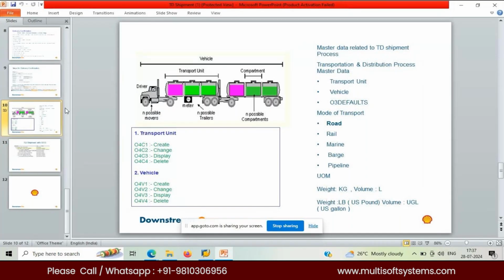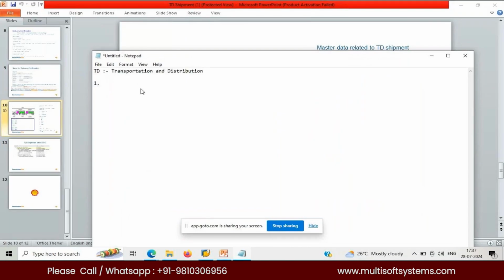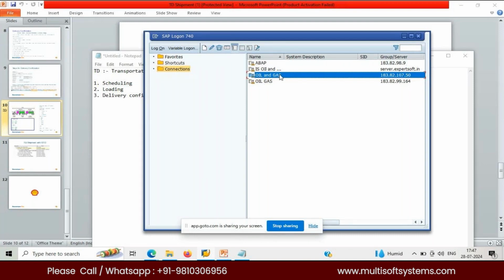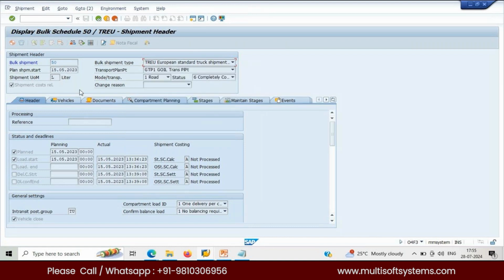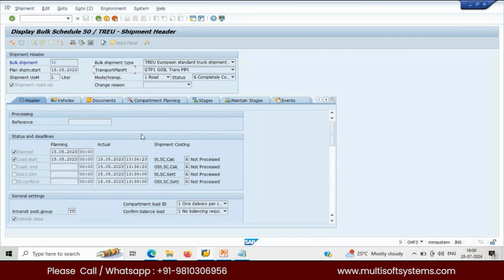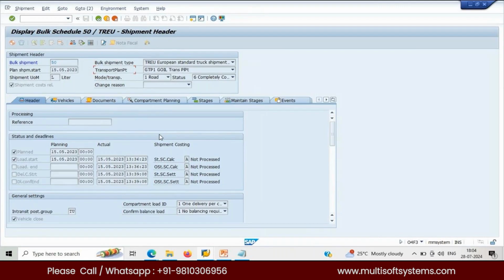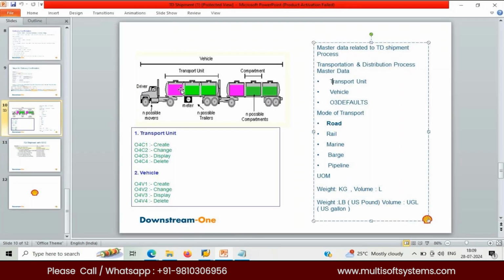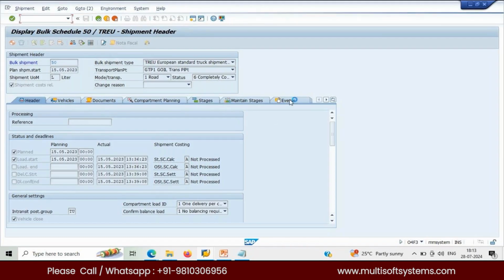Master SAP IS Oil & Gas with Expert Training by Multisoft Systems | Comprehensive Guide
Looking to enhance your skills in SAP IS Oil & Gas? Multisoft Systems offers industry-leading training designed to help you master SAP IS Oil & Gas modules and advance your career in the oil and gas sector.

In this video, we cover:

Key features of SAP IS Oil & Gas
Benefits of Multisoft Systems' training program
Real-world applications and career opportunities
Why Multisoft Systems is the trusted choice for SAP training

Whether you're a beginner or an experienced professional, this training will equip you with the knowledge and skills to excel in the oil and gas industry.

Multisoft systems, an ISO 9001:2015 Certified is the best training institute in Noida actively committed to providing IT and non-IT Training programs to generate deployable and skillful professionals for the IT industry. We are an authorized partner of Microsoft, Oracle, PMI, IBM Course, Cyber Security Courses, PRINCE2, SAP, Cloud Computing, Dynamics , Devops, Data Analytics, AI, IIBA, Linux Professional Institute. Our team of certified trainers is continuously guiding, mentoring and coaching the students and professionals by providing them personalized attention, which helps them to build in-depth industry oriented knowledge. ourses